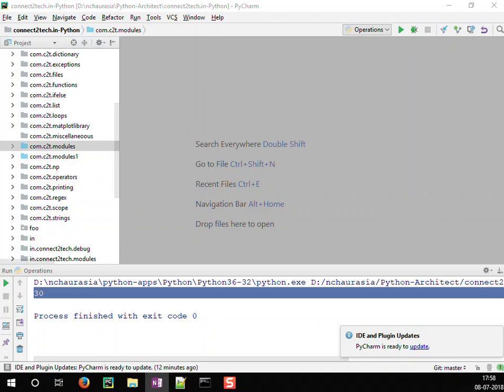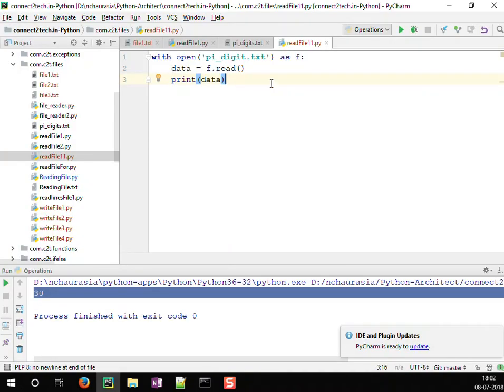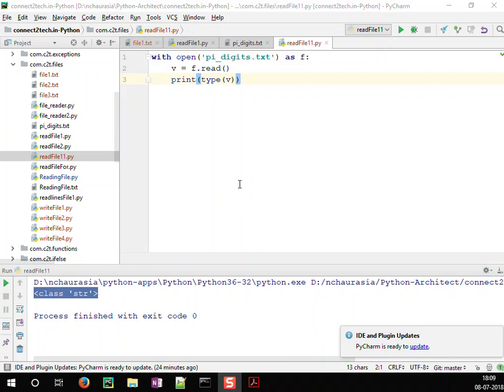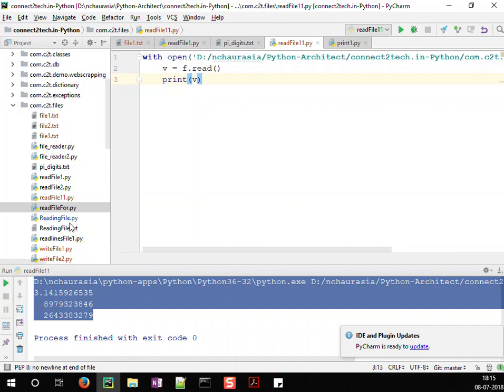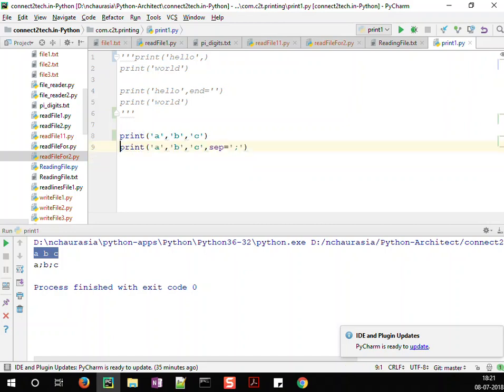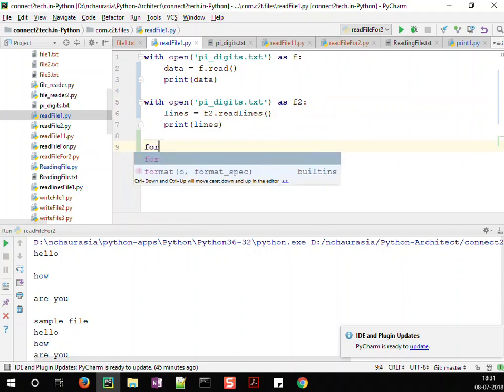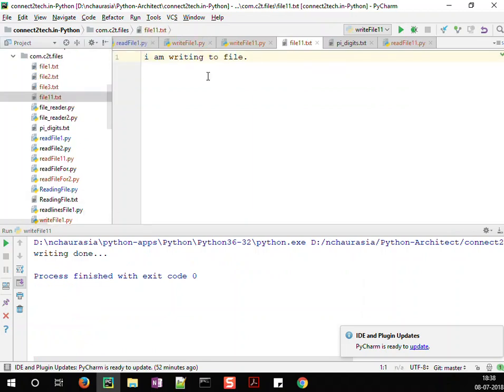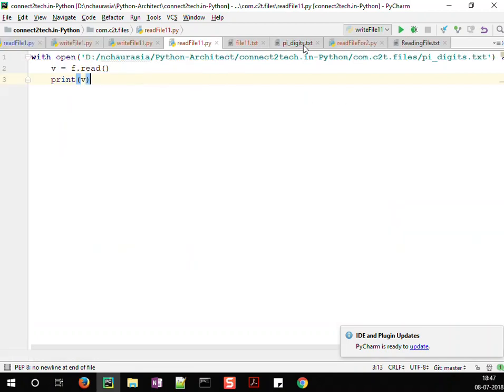File Handling in Python